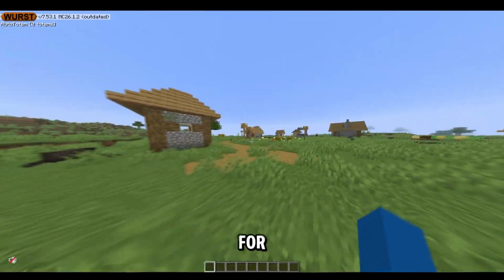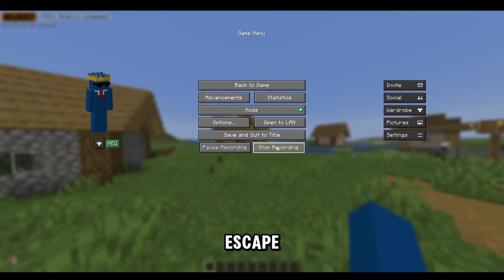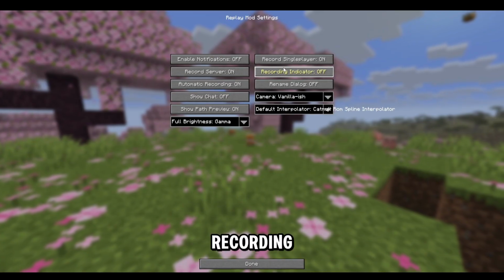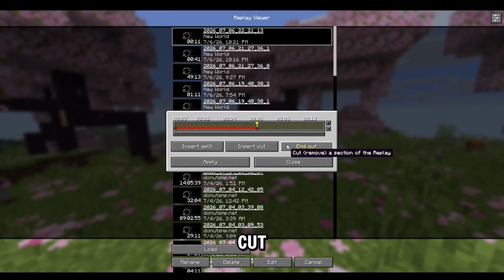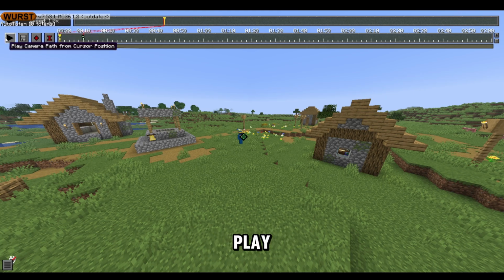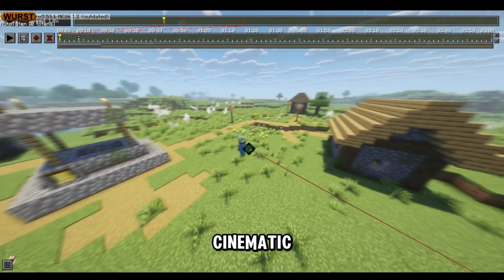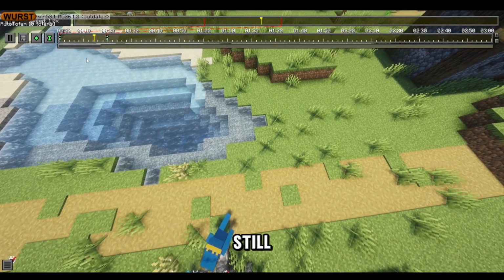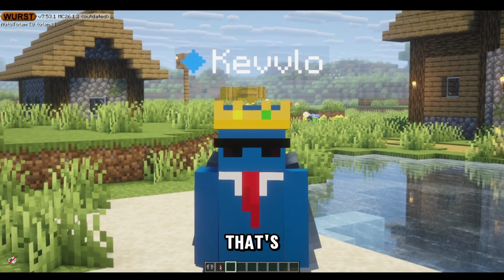How to Make INSANE Cinematic Minecraft Videos (Replay Mod Guide)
🎥 Want to make your Minecraft videos look INSANE? In this tutorial, I'll show you exactly how to use Replay Mod to create smooth, cinematic Minecraft shots that make your videos stand out!

Whether you're just starting YouTube or want to level up your editing, this guide will help you create professional-looking cinematics that grab attention.